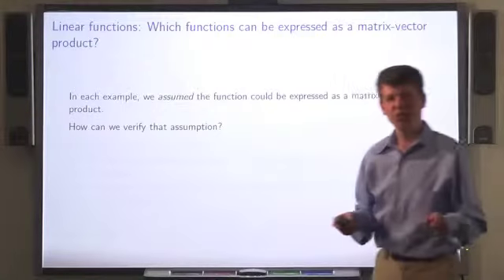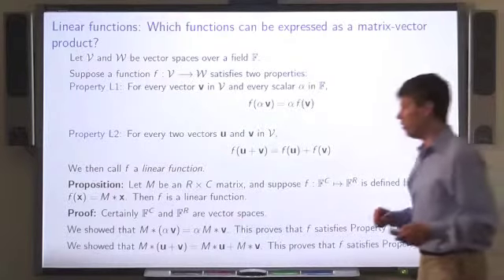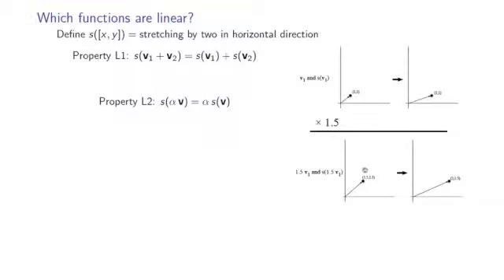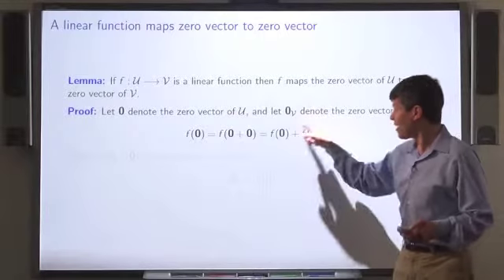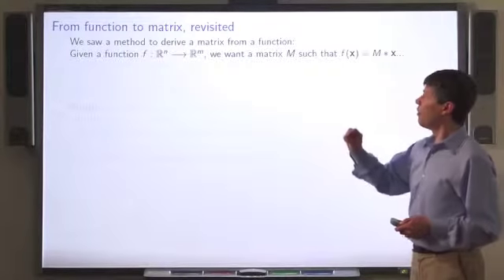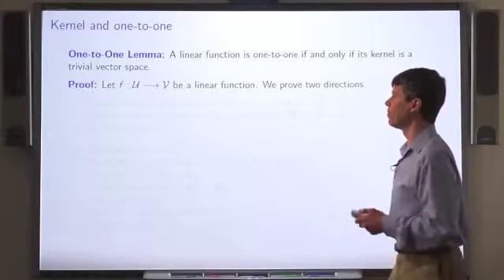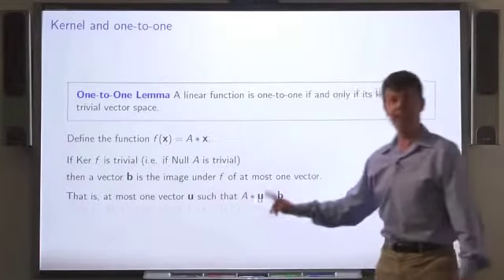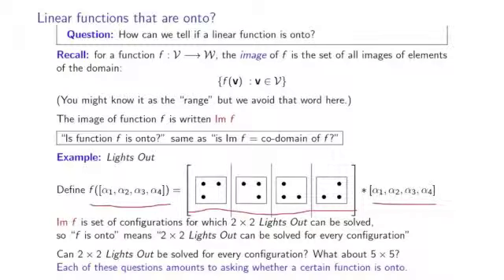week4 part6 - The Matrix